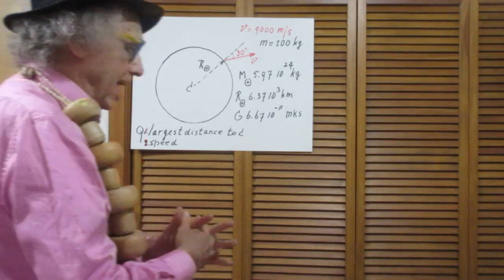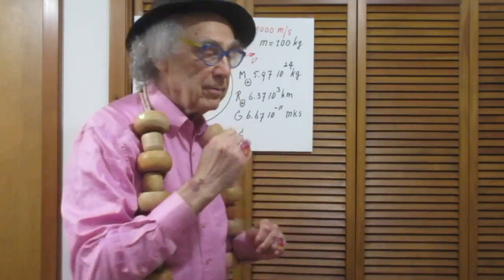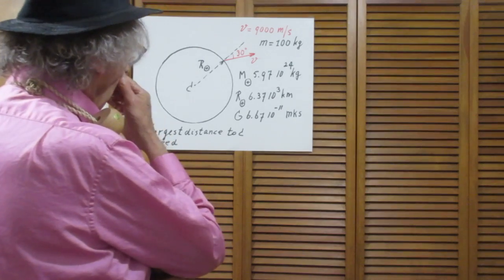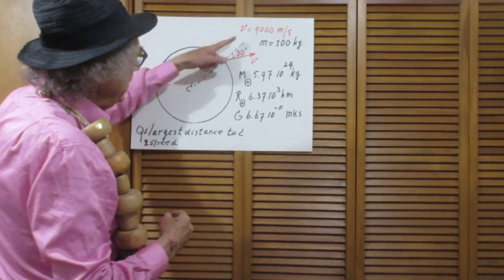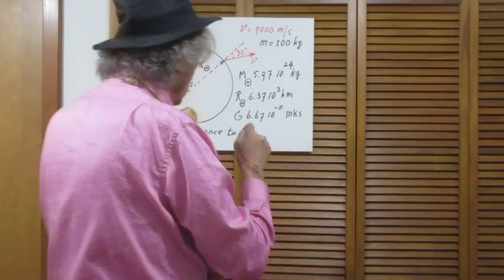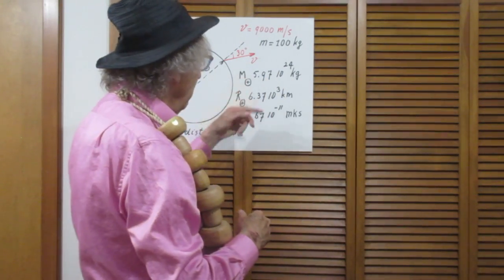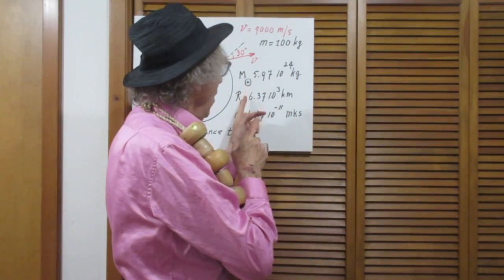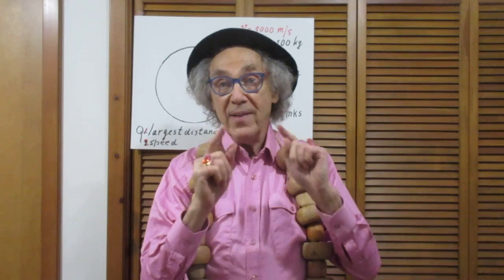Problem #66 How Far & How Fast?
Elliptical Orbit